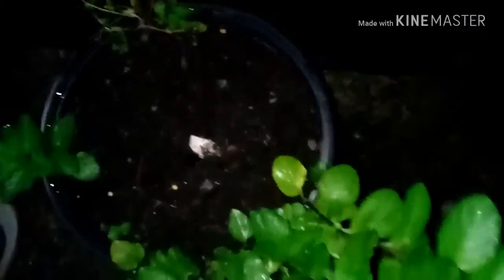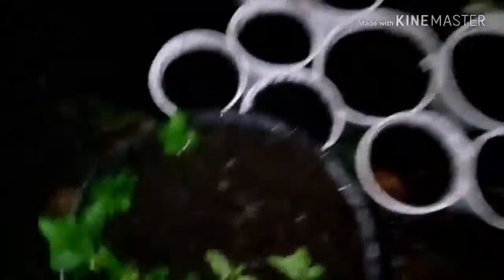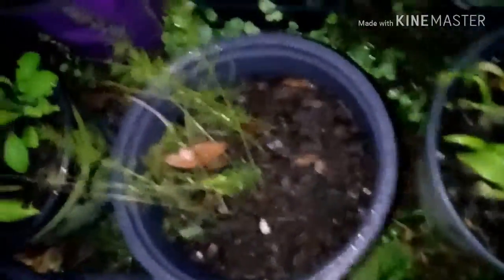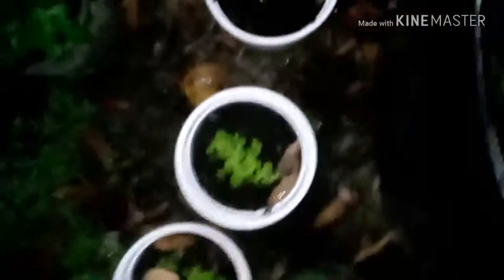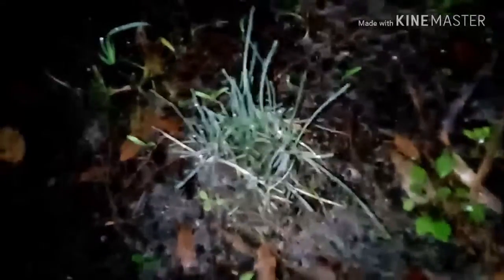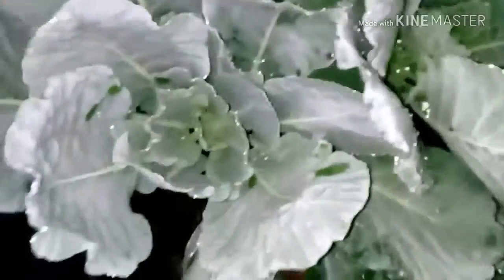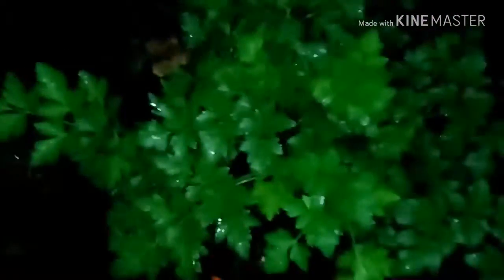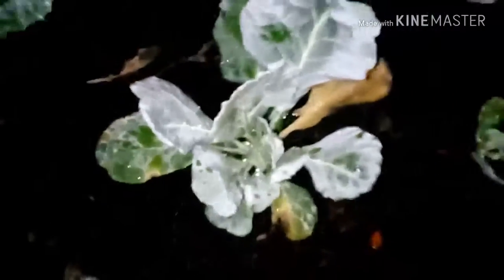Full late winter garden update